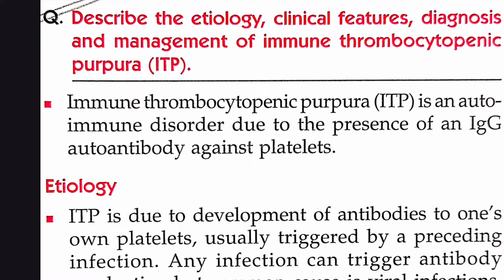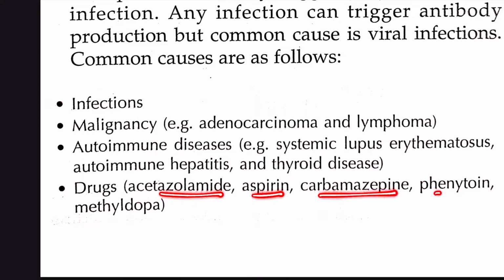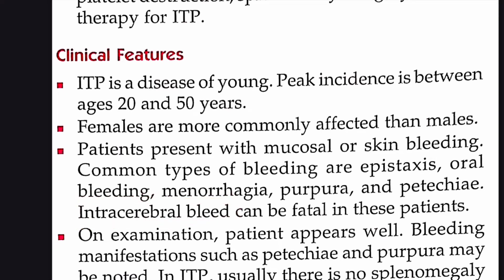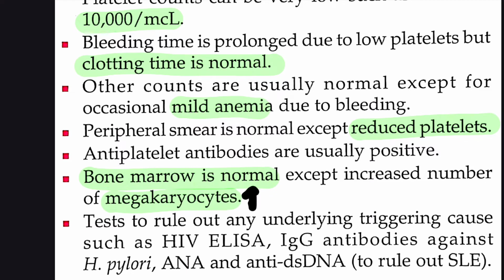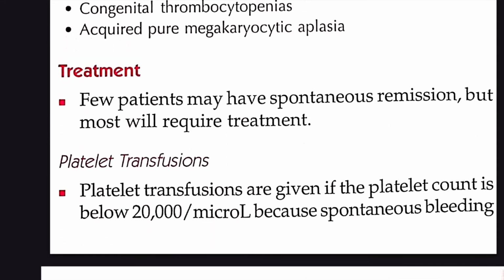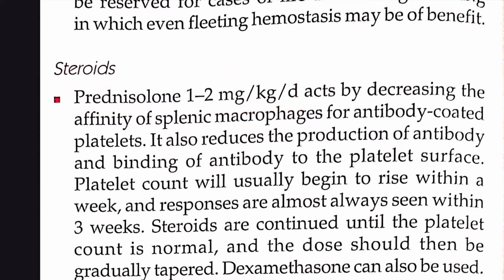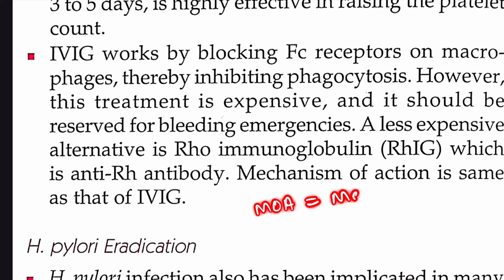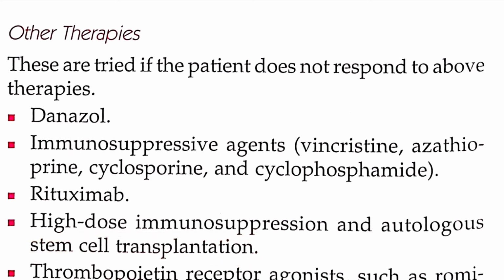Immune thrombocytopenic purpura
Med made simple presents you with one more all new episode which is all about Immune thrombocytopenic purpura (ITP ) which is based on the book - Manipal manual of medicine, authored by Mantappa